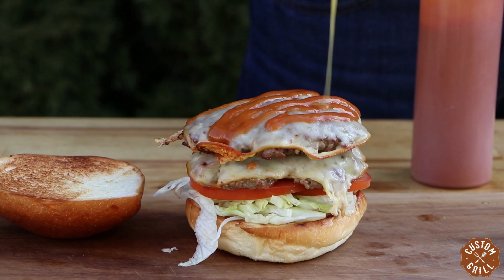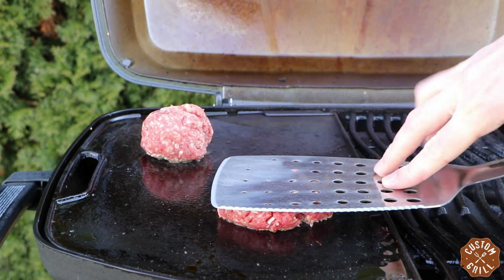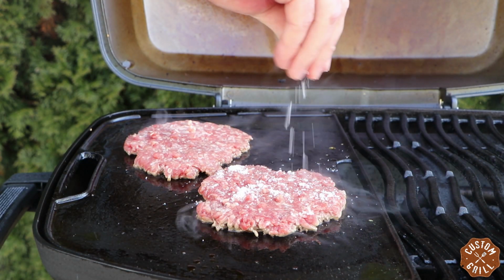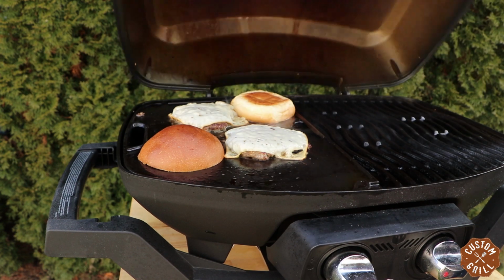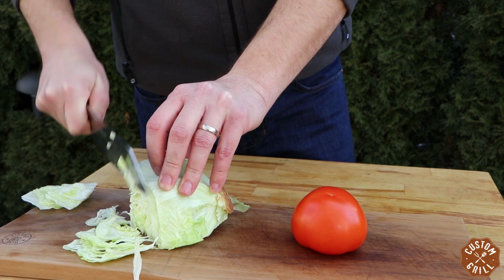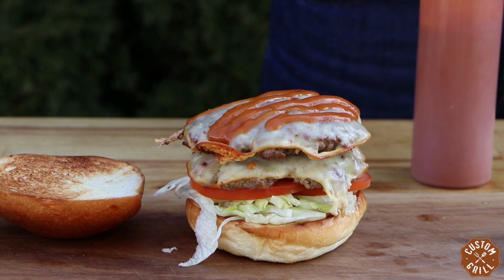SMASH BURGER - By CustomGrill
➡️For this recipe you will need:
2 x 150 g beef minced meat
1 burger bun
iceberge lettuce
tomato
honeymustard sauce
BBQ sauce

➡️GEAR USED IN THIS VIDEO:
TRAVEL Q PRO 285
CAST PLATE FOR TRAVEL Q PRO 285
GRILLING GLOVES
CANON 80D
LEICA TRIPOD

from the free youtube music library